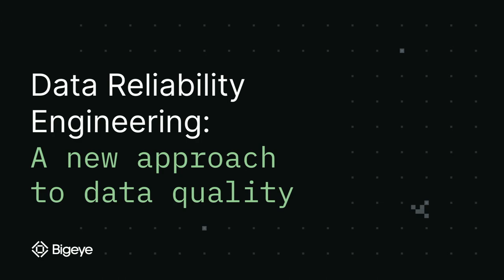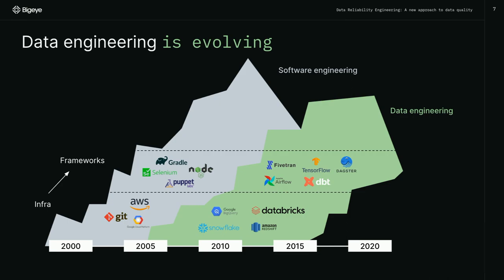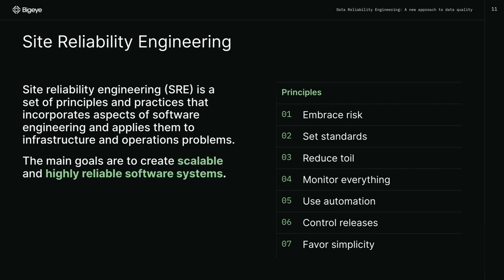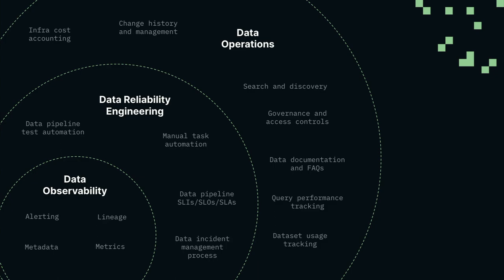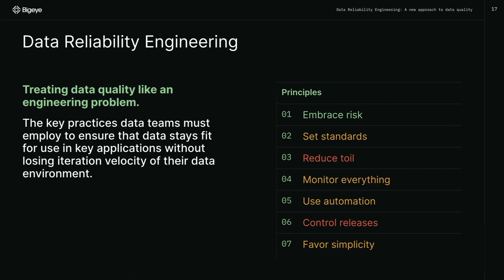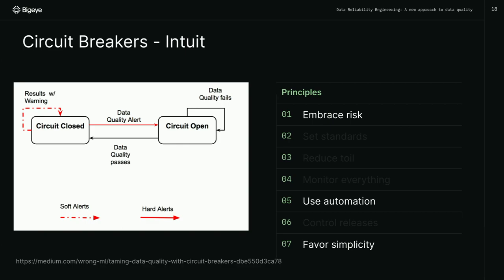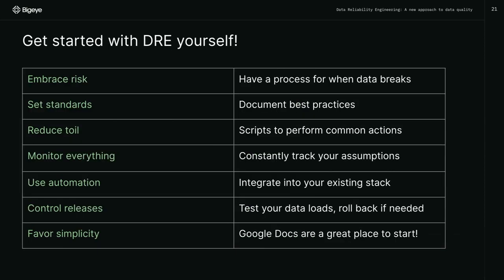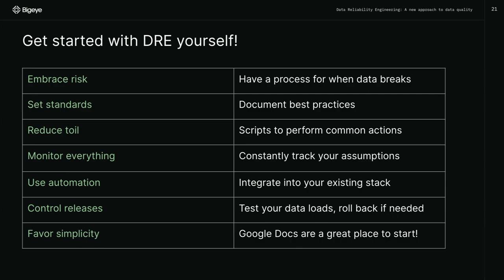Sponsored by: Bigeye | Data Reliability Engineering: A New Approach to Data Quality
Every year, poor data quality costs organizations an average of $12.9 million. Why? Growing demand for data puts data engineers under pressure to move quickly and data quality falls by the wayside. Join Egor Gryaznov, CTO of Bigeye and former staff engineer at Uber, to learn how to take data quality to the next level with data reliability engineering. Want to learn about how data engineering is evolving, how companies you know and love are managing data quality, and how to create scalable and highly-reliable data systems? This talk is for you.

Talk by: Egor Gryaznov